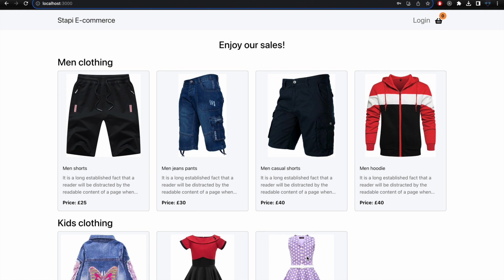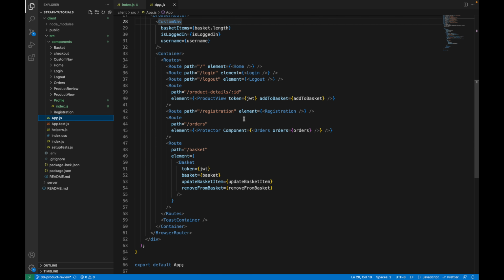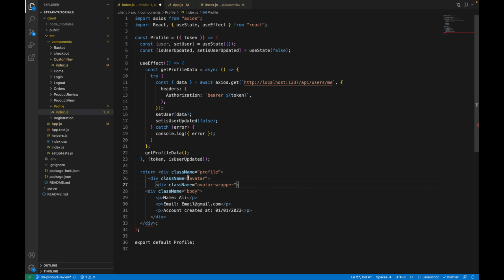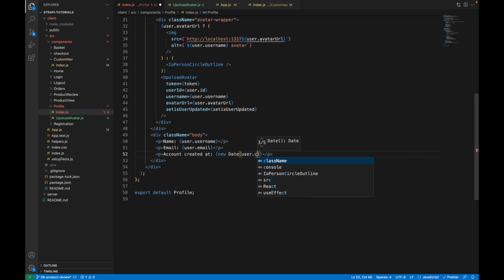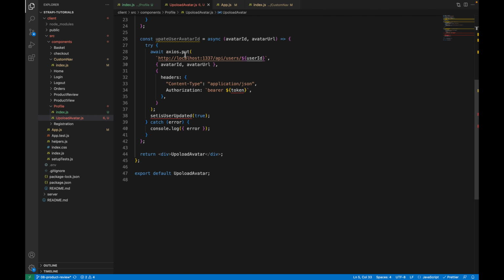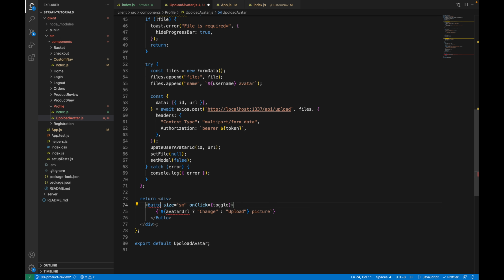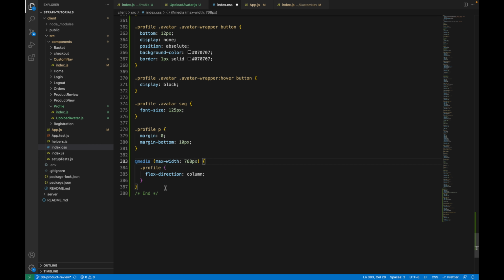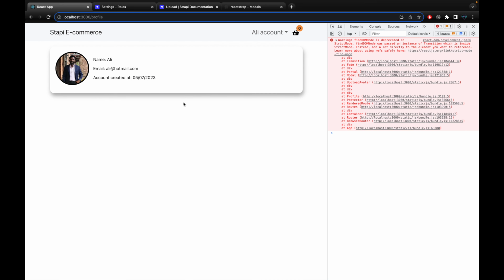Create User Profile in Reactjs and Strapi Step By Step for Beginners and Mid level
Hello everyone, in this tutorial will show you how to build full stack user profile feature and upload file using Reactjs and strapi.